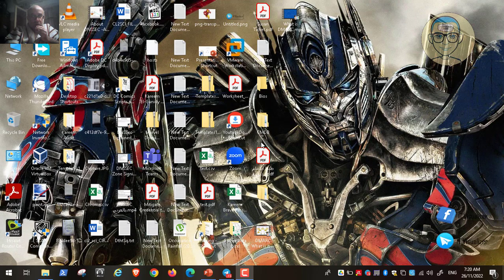108-Protect Against Cybersecurity Attacks Through CIS Critical Security Controls V8 Guide Part 20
108-Protect Against Cybersecurity Attacks Through CIS Critical Security Controls V8 Guide Part 20

Lab Files